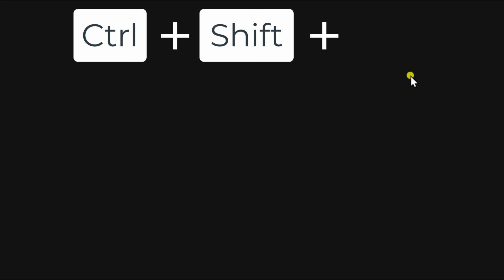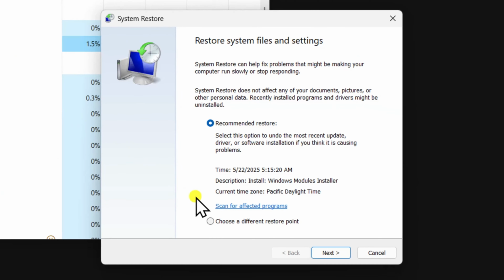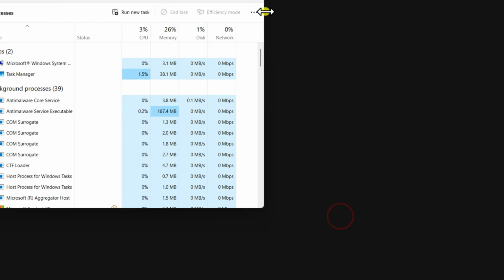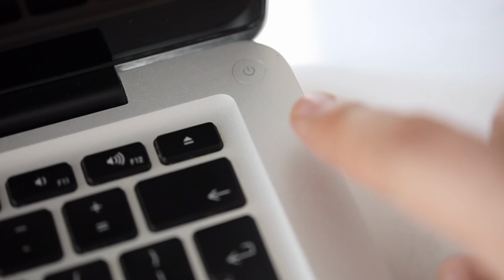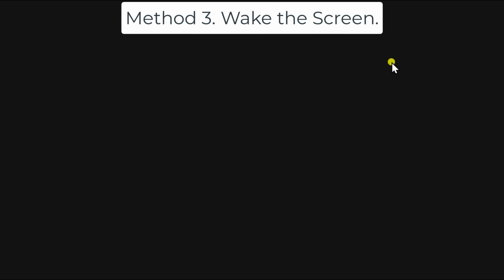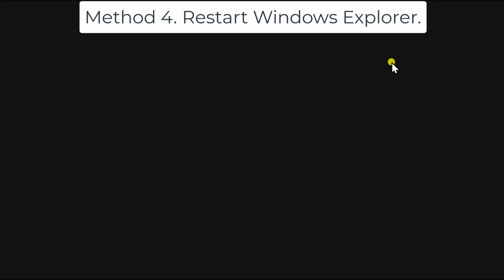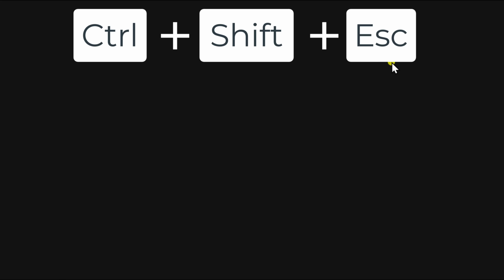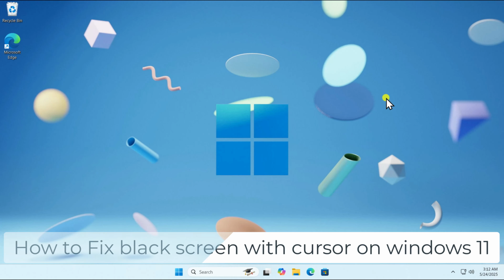How to Fix Black Screen With Cursor on Windows 11 ( in 1 Minutes )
We’ll show you how to fix black screen with cursor on Windows 11. If you're facing a Windows 11 black screen with cursor or your laptop black screen with cursor Windows 11 shows up after booting.

Steps to Fix Black Screen With Cursor on Windows 11.

Method 1: System Restore Point.

Open System Restore via task Manager.
Choose a restore point before the issue started.
Follow prompts to restore your system.

Method 2: Reboot PC.
Hold the power button for 10 seconds to force shut down.
Press it again to turn your PC back on.

Method 3: Wake the Screen.
Press Ctrl + Shift + Windows + B simultaneously.
Listen for a beep or screen flash — this resets the graphics driver.

Method 4: Restart Windows Explorer.
Press Ctrl + Alt + Delete, then choose Task Manager.
Go to Processes, find Windows Explorer, right-click and select Restart.

This guide will walk you through the best solutions. A black screen with cursor can appear due to corrupted system files, display issues, or failed updates.

We’ll cover how to fix black screen with cursor even when Ctrl Alt Del not working black screen scenario arises. Whether it’s a desktop or how to fix black screen laptop, you’ll find step-by-step instructions to resolve it quickly and effectively.

(Solved) Remote Desktop Can't Connect to the Remote Computer For One of these Reasons in Windows 11

TimeStamp:
0:00 – How to fix black screen with cursor on Windows 11?
0:10 – How to perform a system restore using a restore point?
0:39 – How to reboot your PC to fix black screen issue?
1:04 – How to wake the screen using a keyboard shortcut?
1:18 – How to restart Windows Explorer from Task Manager?